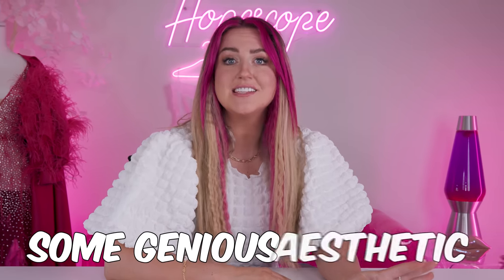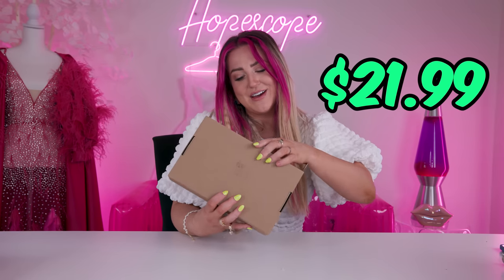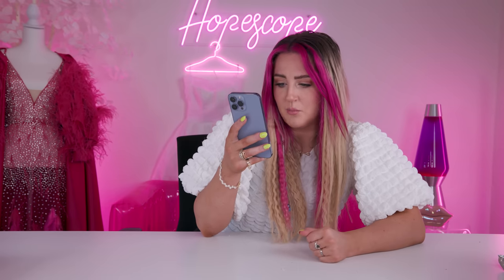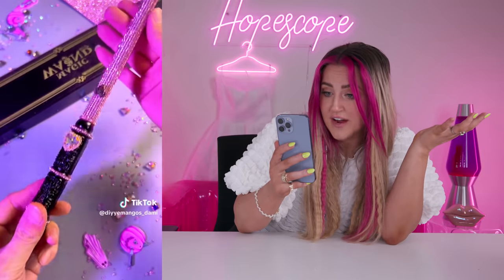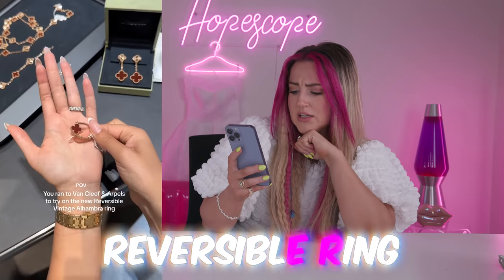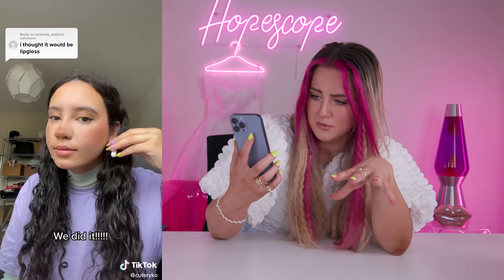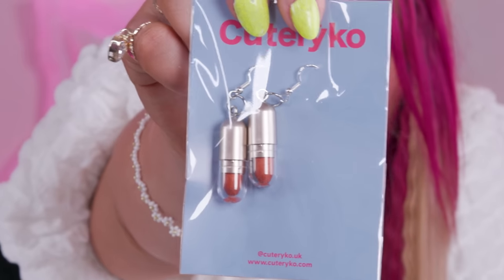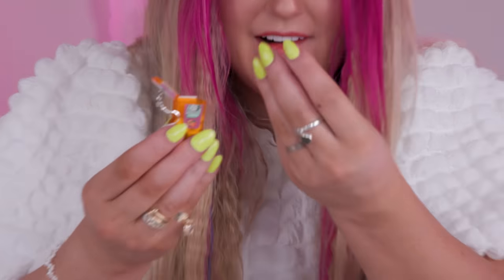GENIUS AESTHETIC Products you didn't know existed!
Today we are discovering and BUYING some GENIUS products that are so cute and creative! Watch these videos next!